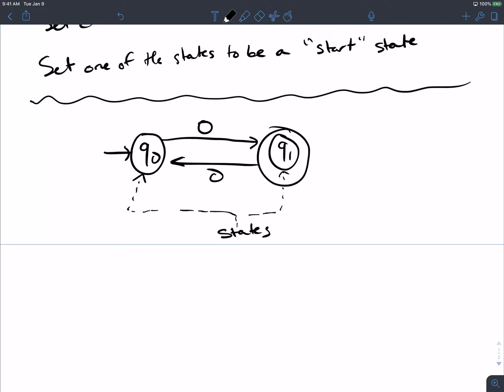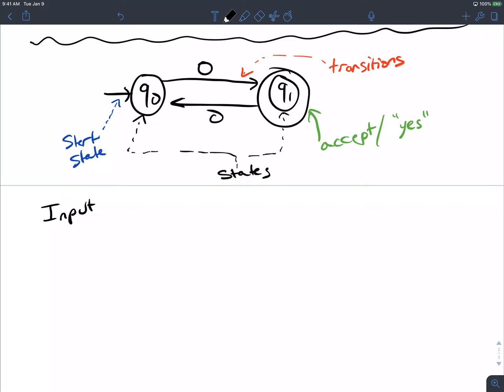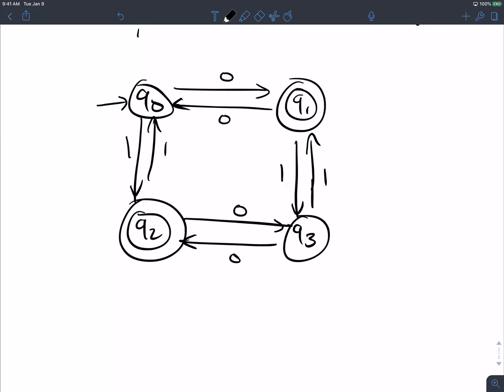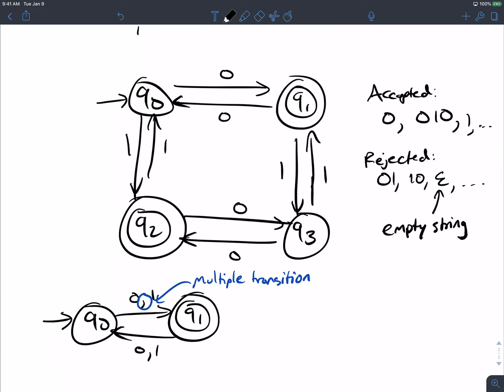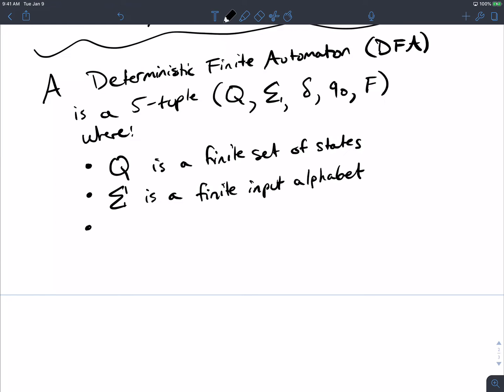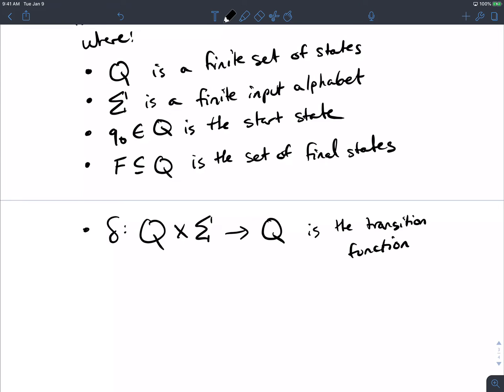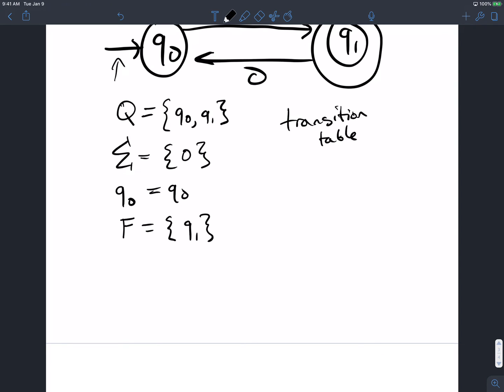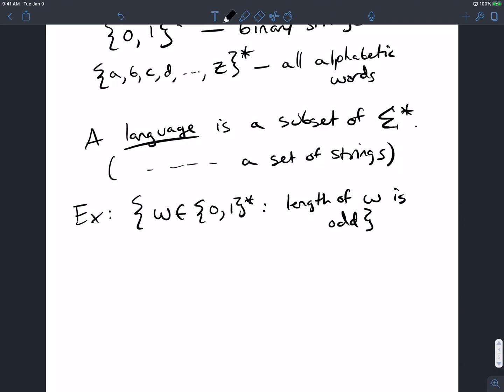DFAs + Examples + Formal Definition - CSE355 Intro to Theoretical CS 5/21 Pt. 2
In which we do examples of DFAs and discuss their formal definition.